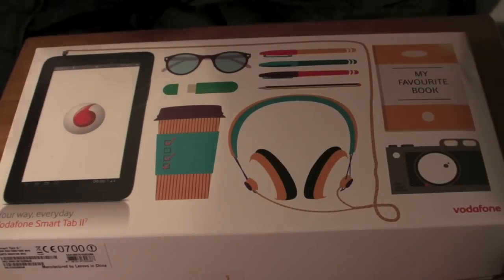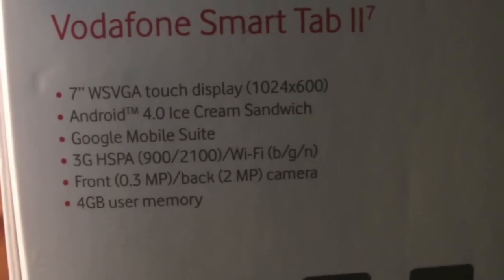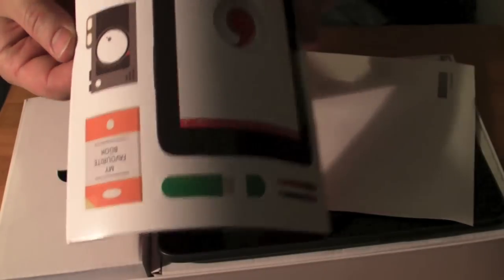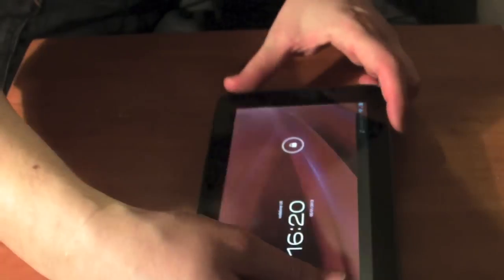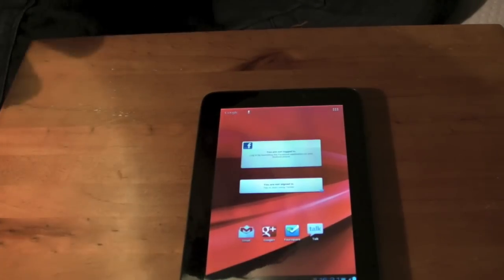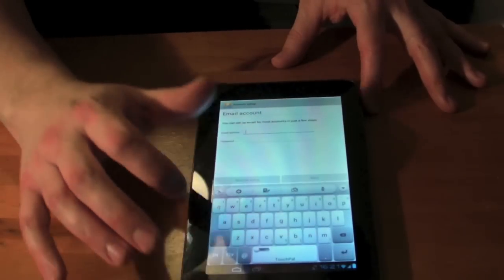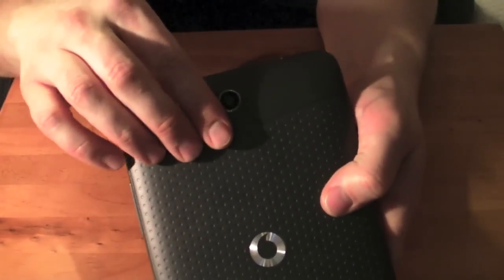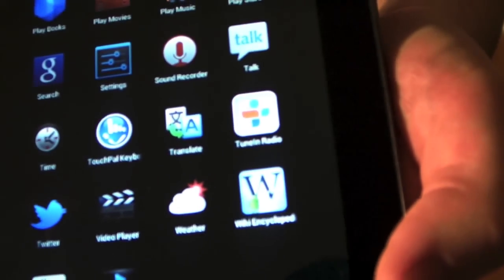Vodafone Smart Tab 2 Unboxing & First Look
The vodafone tab 2 tablet gives you access to thousands of apps from the Google Play store. And with the flexibility of Pay as you go you can have it your way. Watch movies, catch up on the celebrity gossip or message the office or friends on the move - the Vodafone Smart Tab II fits in with you.

Crystal-clear 7" multi-touch screen
1GHZ processor
Front and back-facing camera
MicroSD card slot up to 32GB
Built by Lenovo, powered by Android
Android OS version ICS 4.0.4

Get a great deal on Pay monthly for 2GB of internet every month.

Vodafone Smart Tab II on pay monthly
Plan length Monthly cost UK data Device cost
24 months £20 2GB UK data then
£15 for each 1GB
1GB UK Wi-Fi £29

The Vodafone Smart Tab II is the only tablet we have on Pay as you go, making it affordable and flexible without the commitment.

Vodafone Smart Tab II on pay as you go
Plan Top up cost UK data Device cost
Pay as you go Included 500MB
(for 60 days) £149 Buy
Additional top ups £5 250MB
(for 30 days